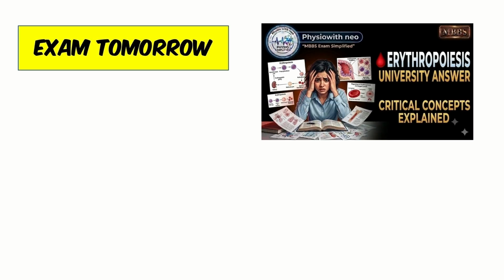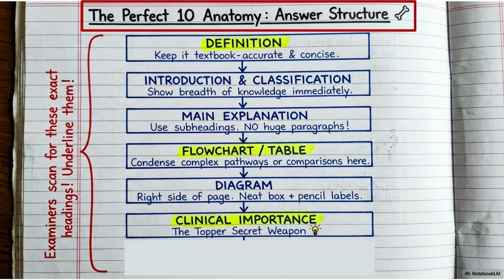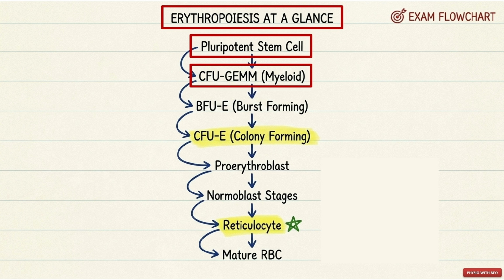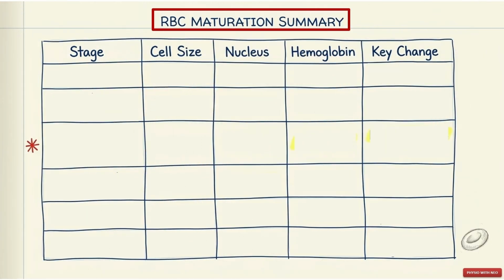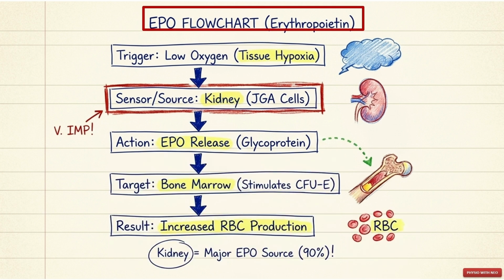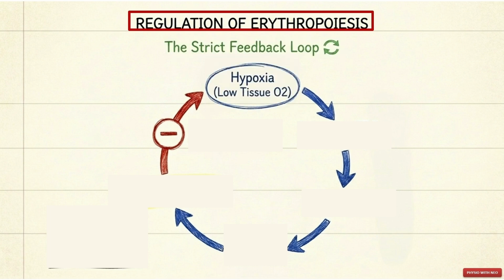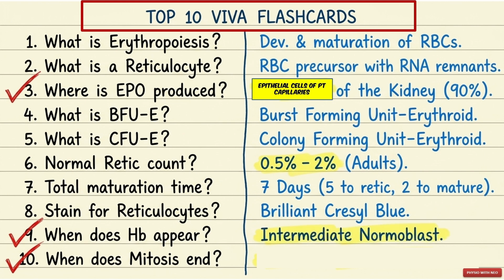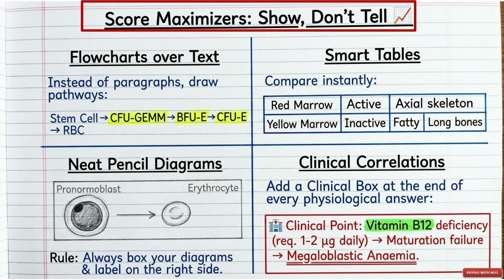⚡ ERYTHROPOIESIS IN 5 MINUTES | RAPID REVISION BEFORE MBBS EXAMS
Exam tomorrow? Need a quick revision of Erythropoiesis without going through lengthy notes and textbooks?
This rapid revision video is specially designed for 1st MBBS students who have already studied the topic and want to revise the entire chapter in just a few minutes before exams.
In this video, you'll quickly revise:
✅ Definition of Erythropoiesis
✅ Sites of Erythropoiesis at Different Ages
✅ Hematopoiesis Timeline
✅ Stem Cell to RBC Flowchart
✅ BFU-E and CFU-E
✅ Stages of RBC Maturation
✅ Reticulocyte
✅ Erythropoietin (EPO)
✅ Regulation of Erythropoiesis
✅ Factors Required for RBC Formation
No lengthy theory.
No unnecessary details.
Only the most important points you need before entering the examination hall.
✔ Internal Assessment Preparation
✔ Viva Examination Revision
✔ Last-Minute Physiology Revision
📚 Topics Covered
• Definition of Erythropoiesis
• Sites of Erythropoiesis
• Hematopoiesis Timeline
• Bone Marrow & Stem Cells
• BFU-E and CFU-E
• RBC Maturation Stages
• Reticulocyte
• Erythropoietin (EPO)
• Regulation of Erythropoiesis
• Nutritional Factors
• Clinical Importance
• Important Viva Questions
🧠 Rapid Recall Formula
Yolk Sac → Liver & Spleen → Bone Marrow
Stem Cell → CFU-GEMM → BFU-E → CFU-E → Proerythroblast → Normoblasts → Reticulocyte → RBC
Low Oxygen → Kidney → EPO → Bone Marrow → Increased RBC Production
Iron + Vitamin B12 + Folic Acid = Normal Erythropoiesis
▶ Erythropoiesis – How to Write Perfect 10 Marks University Answer
▶ Erythropoiesis Made Easy 🧠 Flowchart + Memory Trick to Never Forget RBC Formation
💡 Exam Tip
If you can reproduce the main flowchart, EPO regulation pathway, and RBC maturation sequence from memory, you can answer most university exam and viva questions on Erythropoiesis confidently.
👍 If this video helped your revision:
• Share with your batchmates
• Comment the next Physiology topic you want revised